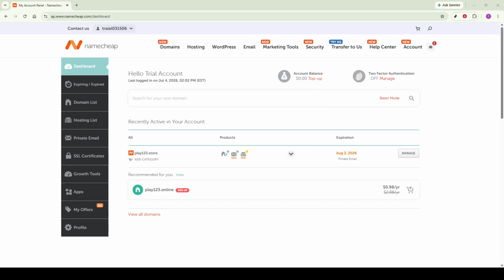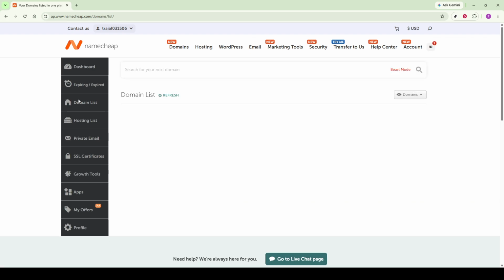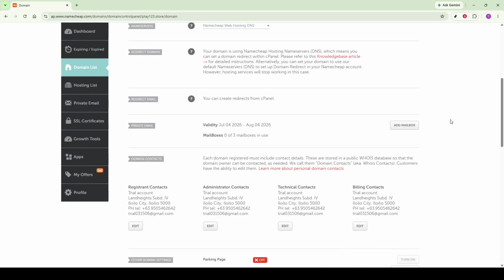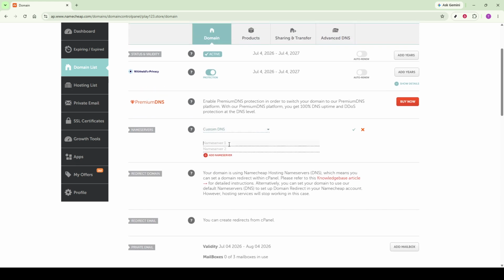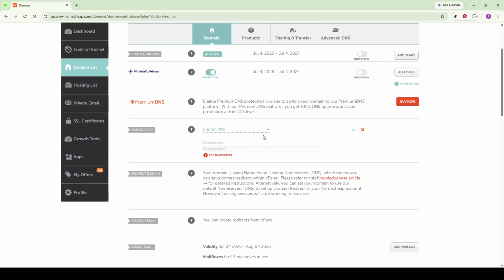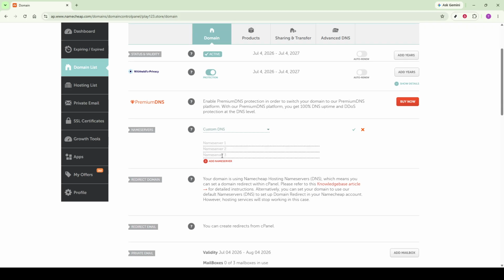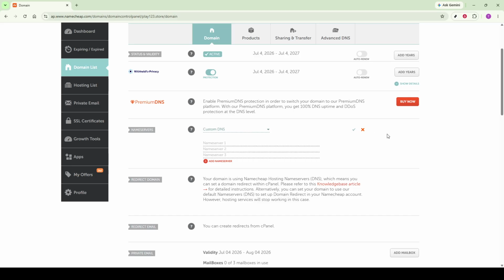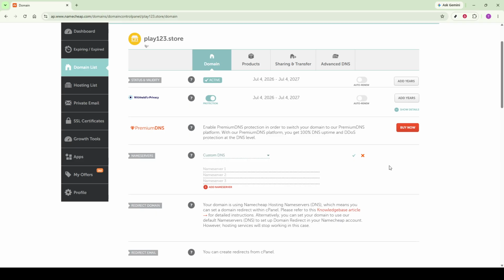How To Update Nameservers In Namecheap | 2026 | Step-by-Step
In this video, I show you exactly How To Update Nameservers In Namecheap in 2026 | Step-By-Step Full Guide.

Are you trying to point your custom domain name to a new hosting provider, connect a premium website builder, or hand over control of your zone files to an external network, but feel worried about domain propagation delays or breaking your live connections? 🚀 In this step-by-step tutorial, I’ll walk you through the absolute best, verified ways to modify your core routing systems, substitute your system nodes, and clear conflicting record tabs flawlessly using the latest 2026 Namecheap client area layout.

Whether you're an independent business owner launching a fresh online platform, a developer moving site environments across distinct staging servers, or a remote virtual assistant managing digital properties, auditing technical assets, and organizing system domain queues for clients, mastering this critical nameserver adjustment is vital. We look at how understanding your routing type drops your configuration confusion entirely, since Namecheap isolates your primary domain settings based on your global nameserver selection—meaning that switching from the standard registrar nodes over to third-party custom host servers will automatically deactivate your "Advanced DNS" tab and route all of your zone file records straight through your destination host. We cover how to enter your primary Domain List dashboard, pick your target domain name, and find the centralized "Nameservers" dropdown menu inside your main settings tab. Finally, we review how to swap out standard BasicDNS filters to select the "Custom DNS" configuration row, paste your unique alphanumeric destination host records line-by-line, and click the green checkmark icon to save your adjustments and launch the global propagation lifecycle safely, quickly, and effortlessly.

🔥 By the end of this video, you’ll have Namecheap’s nameserver routing pipeline down and know exactly how to update nameservers in Namecheap safely, quickly, and effortlessly!